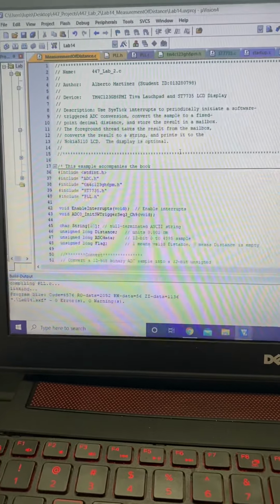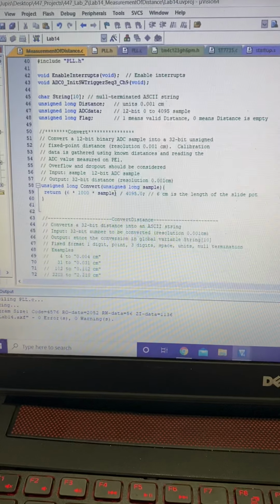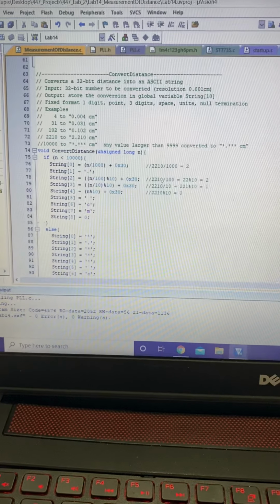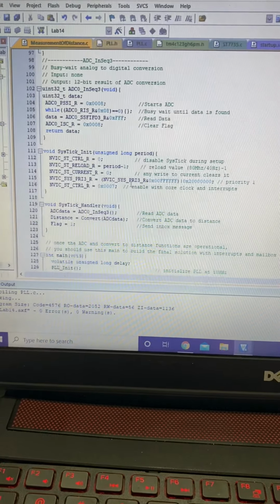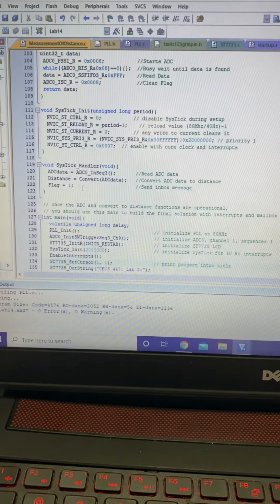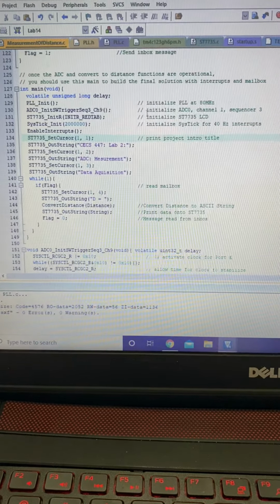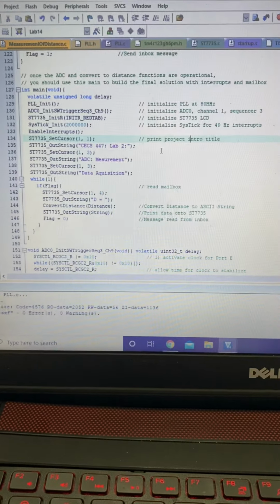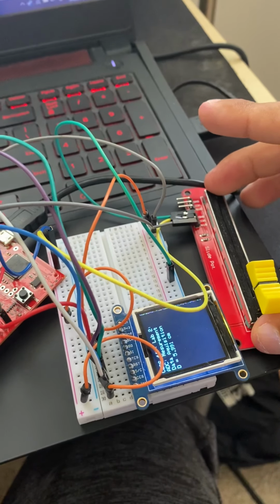447_Lab2_Demo_Alberto_Martinez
Demo for CECS 447 lab 2 by Alberto Martinez